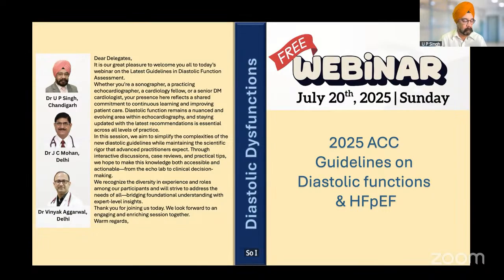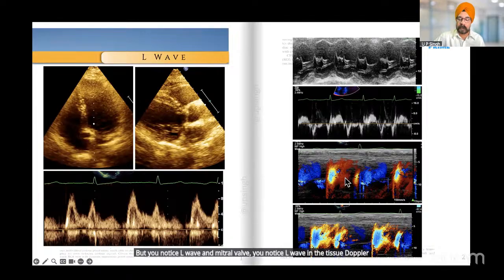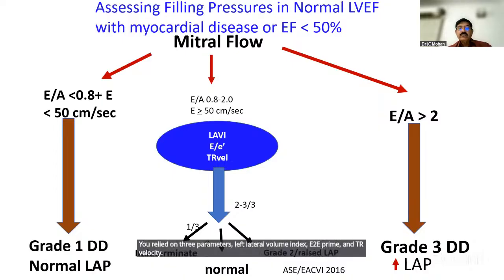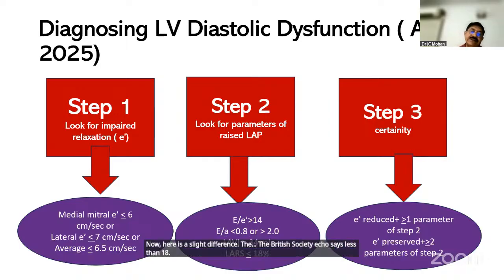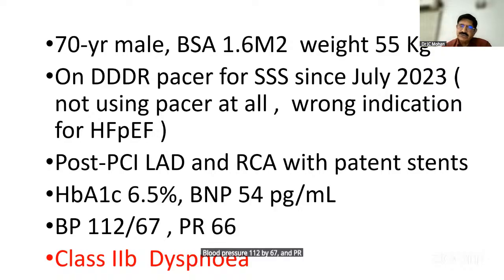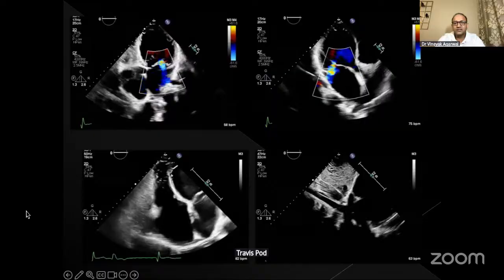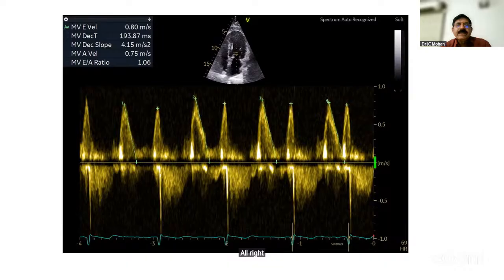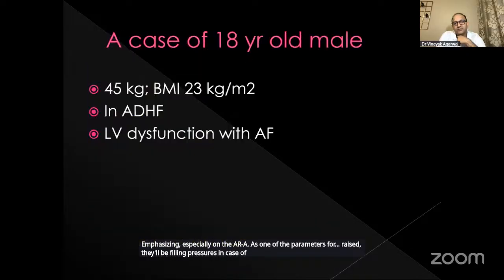Diastology 2025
Chapters:
0:00 Start
01:18 Welcome
03:15 Various Grades of Dysfunction By Dr. U P Singh
27:01 Diastology Guidelines: A comparison from Different Societies and time Frames By Dr. J C Mohan
52:15 Questions & Answers
1:03:08 Diastology Cases By Dr. J C Mohan
1:12:51 Questions & Answers
1:18:25 Diastology Cases By Dr. Vinayak Agrawal
1:25:00 Questions & Answers
1:30:55 Diastology Cases By Dr. J C Mohan
1:39:46 Questions & Answers
1:45:36 Diastology Cases of HCM By Dr. Vinayak Agrawal
1:49:46 Questions & Answers
1:53:22 Closing Remarks